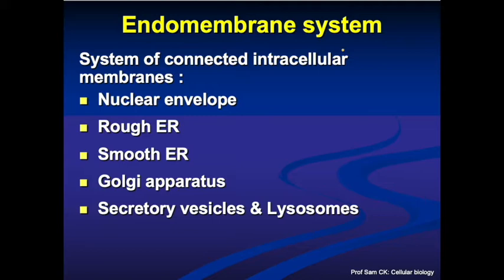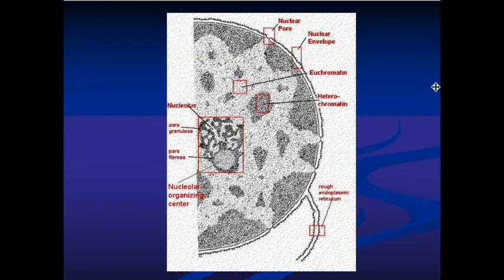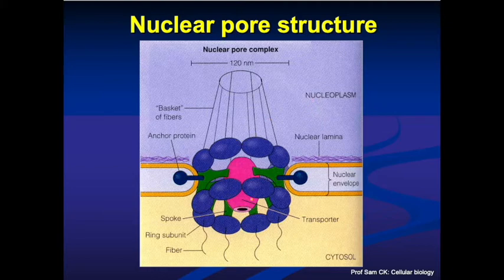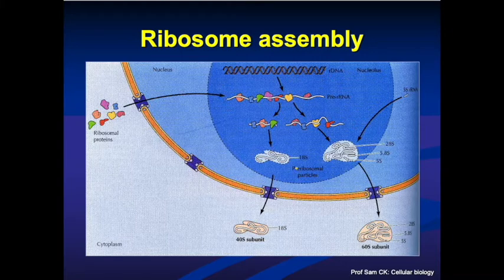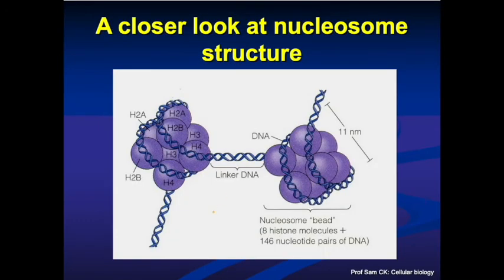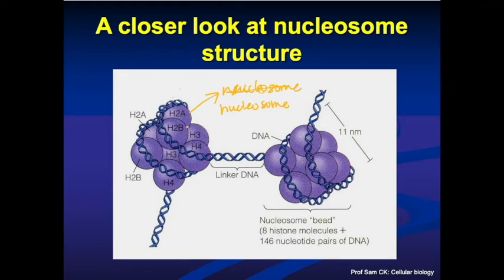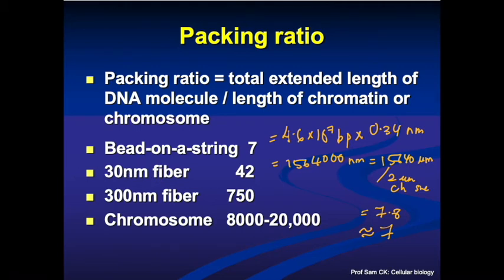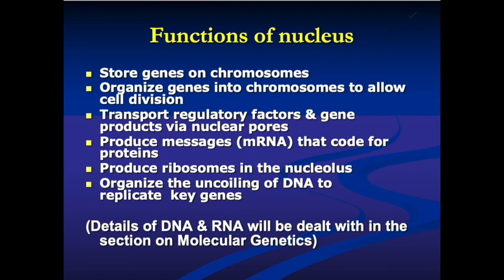Nucleus and DNA organization